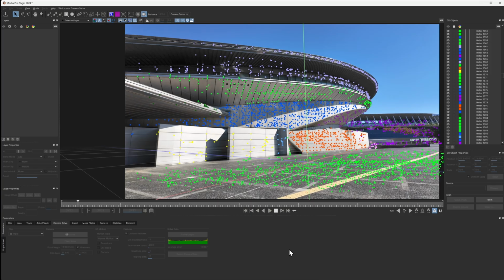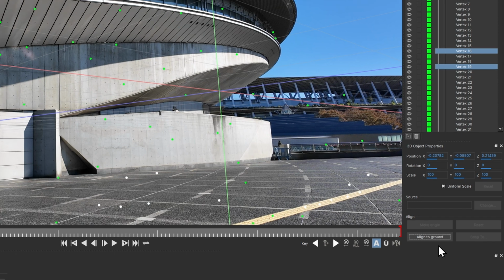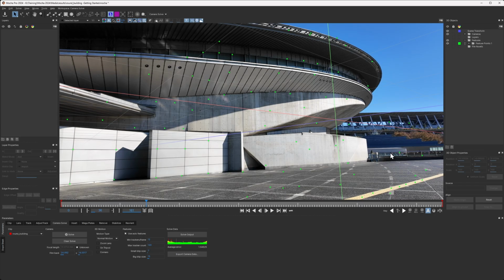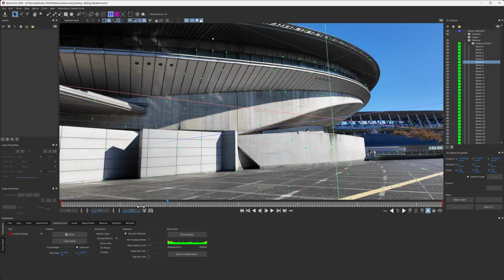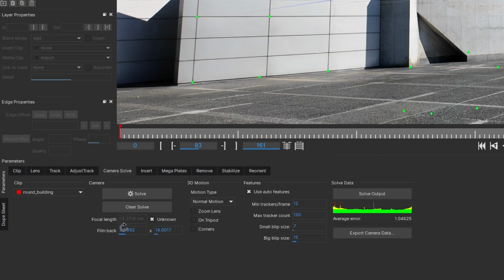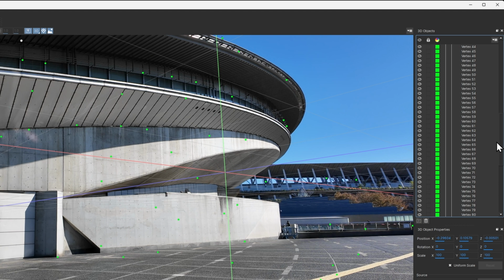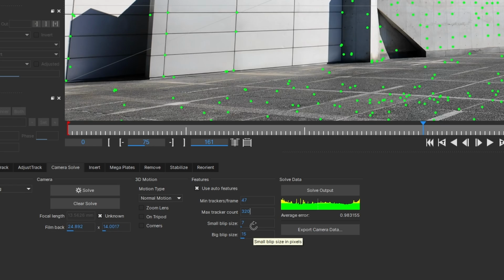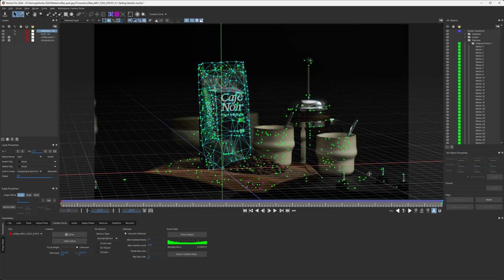Mocha Pro: Unveiling the New Camera Solve Module - In-Depth Guide [Boris FX Mocha Essentials 22a]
Mocha Pro's new Camera Solve module gives you the fastest way to create 3D camera tracking, powered by Boris FX SynthEyes, in a user-friendly Mocha environment.  Watch Ben Brownlee as takes you through the basic process, then shows you how to optimize the solve using the Solve Parameters.

1. Mastering the Basics:
       • Effortless Auto Solve: Discover the simplicity of the "Solve" button, automating point and scene alignment, camera solve, and cleanup.
       • Exporting Camera Data: Learn how to export camera data in various formats for seamless integration into your preferred applications.

2. Delving into Advanced Features:
       • Understanding the Process: Gain insights into the camera solver's workflow. Learn how it identifies "features" (key points) and tracks them across frames, ultimately transforming them into 3D data.
       • H-Pix Error Analysis: Master the art of interpreting the H-Pix graph, a vital tool for assessing tracking accuracy.

3. Optimizing the Solve:
       • Focal Length Explained: Grasp the significance of focal length and why it's often recommended to keep it "unknown" during the initial solve, especially if you lack specific lens details.
       • Fine-Tuning Solve Parameters: Learn how to adjust various parameters to refine your solve:
       • Minimum Trackers per Frame: Increase this value for potentially better results, particularly in longer shots.
       • Balancing Maximum Track Account: While raising this might provide more features, be cautious of extended processing times and potential inaccuracies.
       • Refine Blip Size: Tailor the size of "blips" (search areas) based on your video's resolution and level of detail. Experiment with different values for the most accurate tracking.
       • Aligning Your Scene: Learn the steps involved in manually defining the ground plane and origin point to guarantee precise camera data.

0:00 Intro
0:18 Reviewing the shot and looking at the new Camera Solve module interface
1:08 Matchmoving with Mocha - The Very Basics
3:59 What is happening when you hit Solve? Understand Blipping, Peeling, and Solving.
6:35 How to see if a camera solve is good?
7:50 Understand Focal Length
11:26 How to improve the error rate and get better tracking
14:07 Changing Blip sizes and what it does
16:11 Aligning the ground plane and setting the origin point
17:05 Going deeper